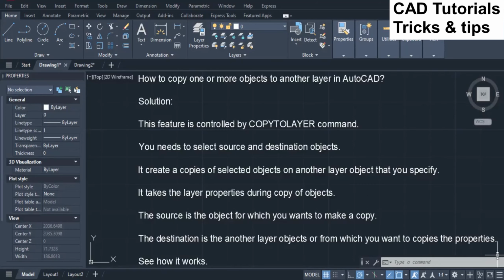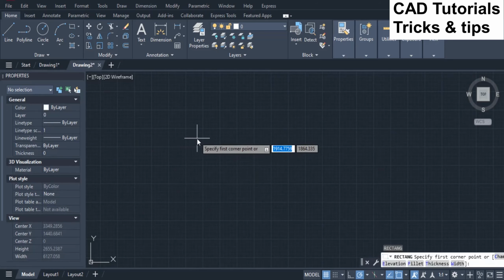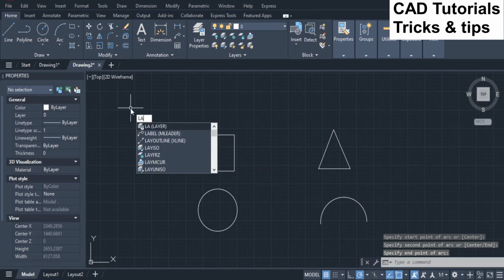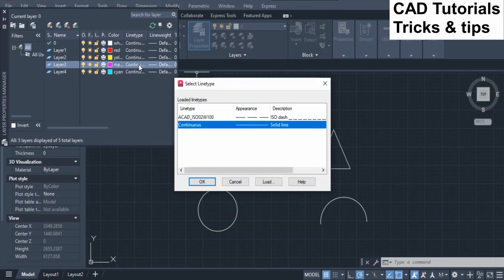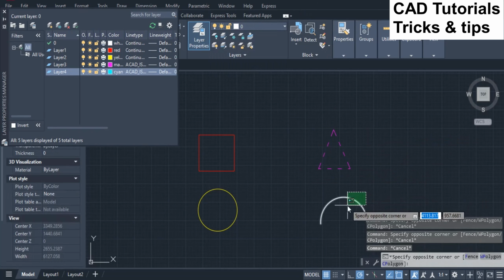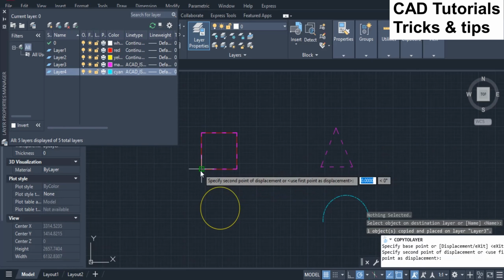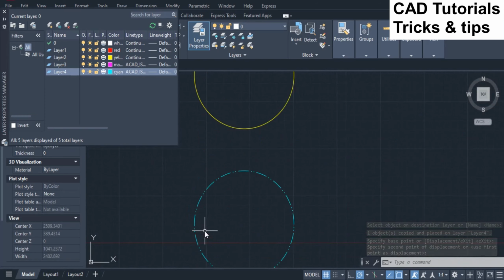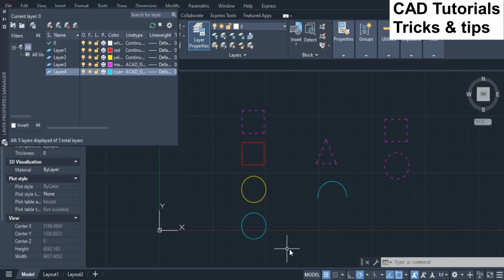Autocad COPYTOLAYER command | How to use COPYTOLAYER command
How to copy one or more objects to another layer in AutoCAD?

Solution:

This feature is controlled by COPYTOLAYER command.

You needs to select source and destination objects.

It create a copies of selected objects on another layer object that you specify.

It takes the layer properties during copy of objects.

The source is the object for which you wants to make a copy.

The destination is the another layer objects or from which you want to copies the properties.

Autocad COPYTOLAYER command
How to use COPYTOLAYER command
CopytoLayer command Autocad
Autocad copy Layer properties